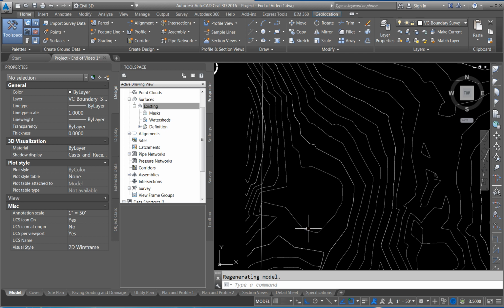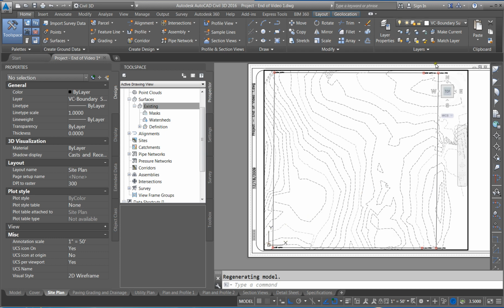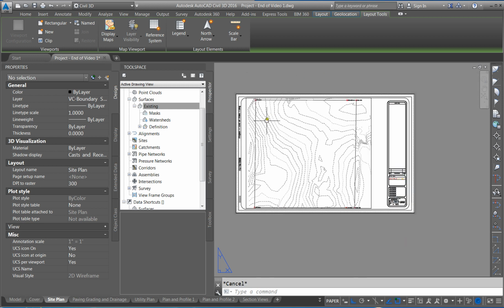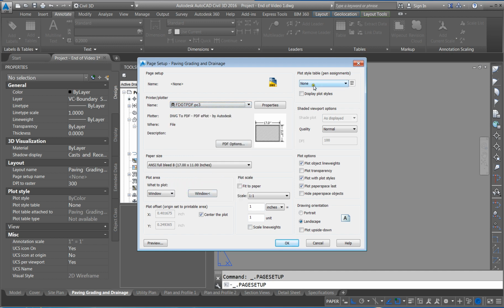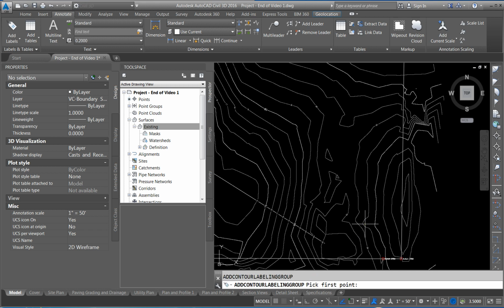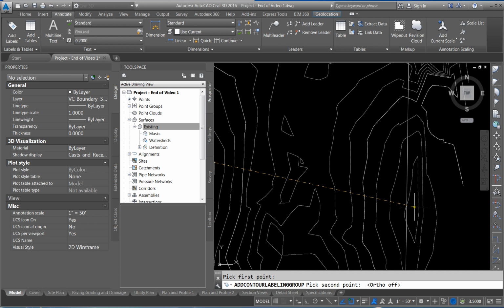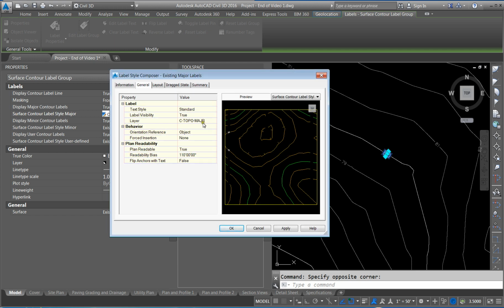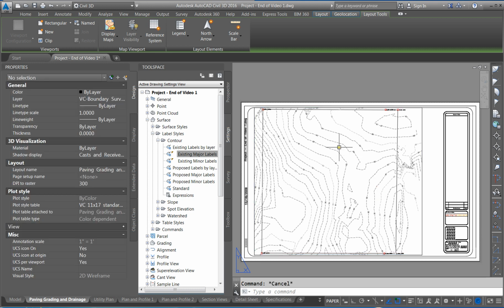Project Video 2